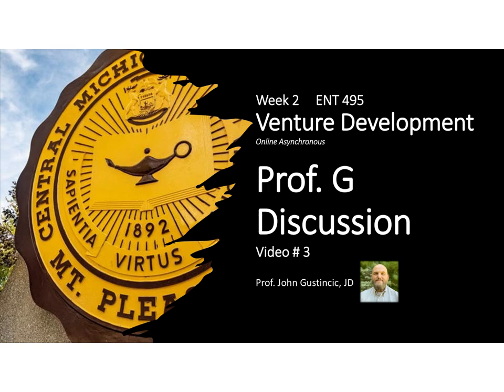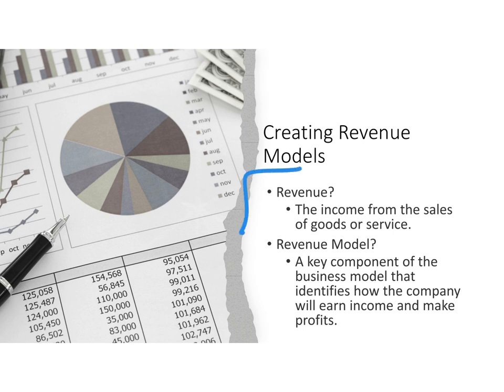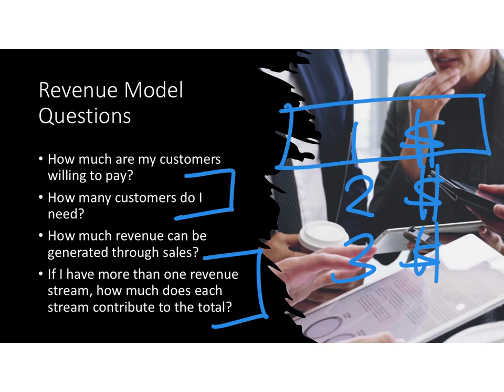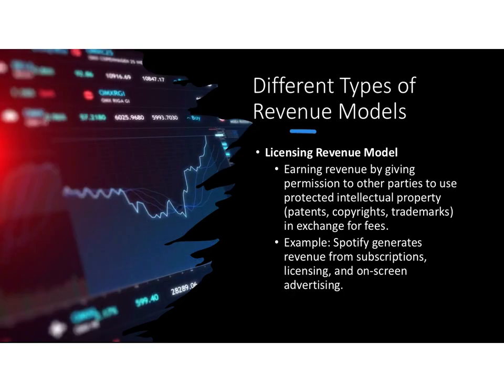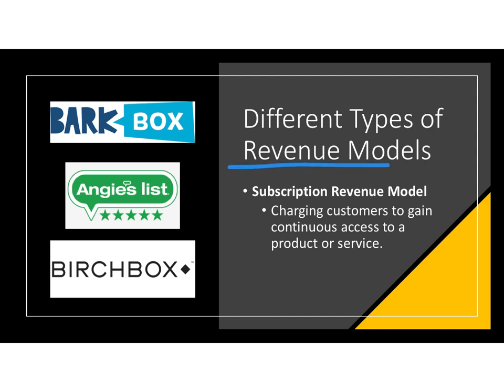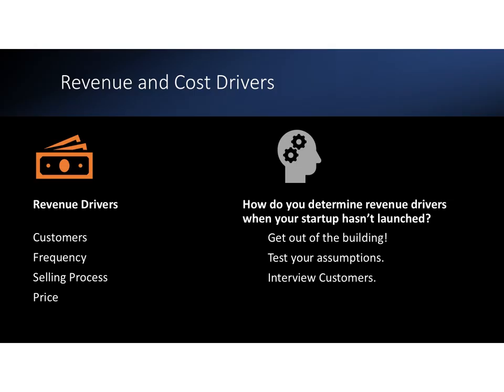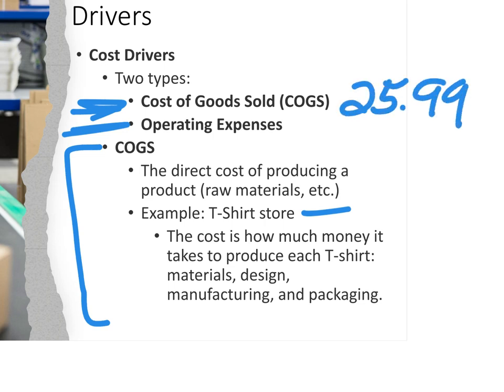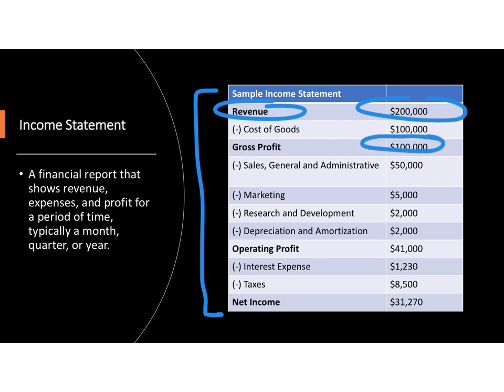Week 2 ENT 495 Online Prof. G Discussion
ENT 495
Week 2
Discussion